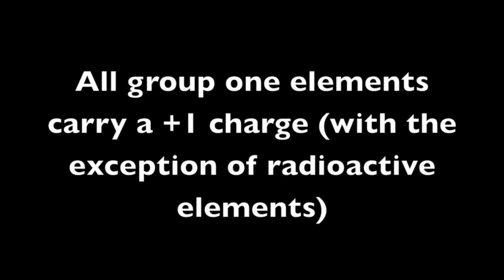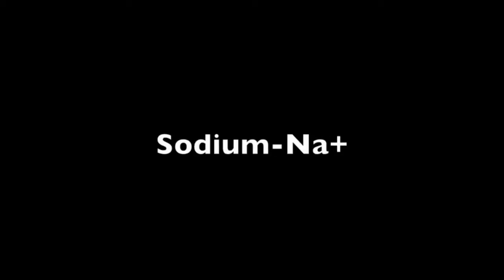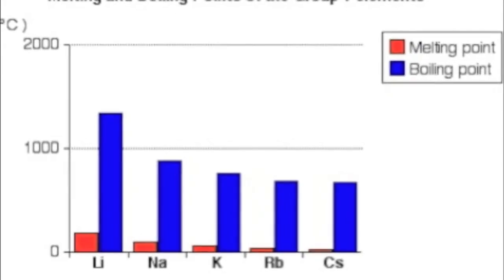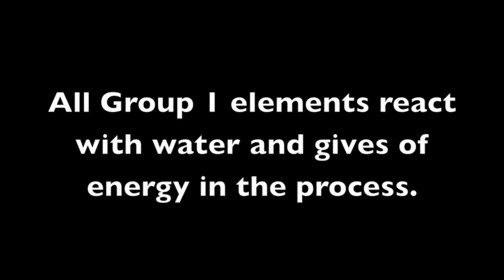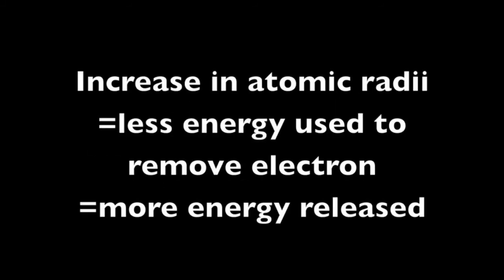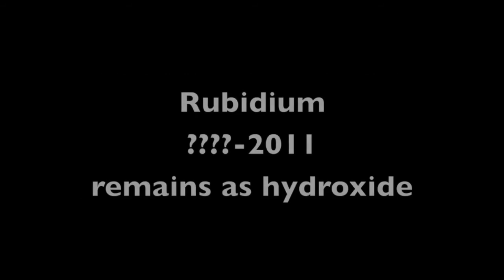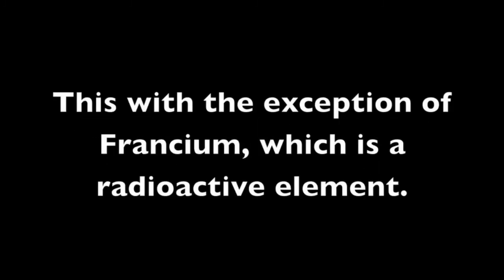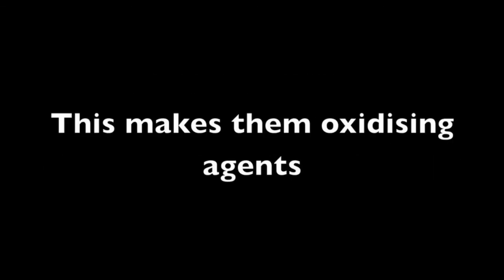Group I elements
An introduction to Group I Elements and it's various properties. While you are watching the video, you may want to contemplate the following questions.                                               a) What are some general physical properties of Group I Elements?                                                   b) Why do they have such properties, and what are the trends and explanations behind them?      c) How do Group I elements react with water?         d) What is the oxidising power of Group I elements?